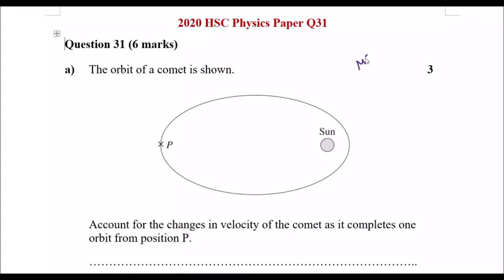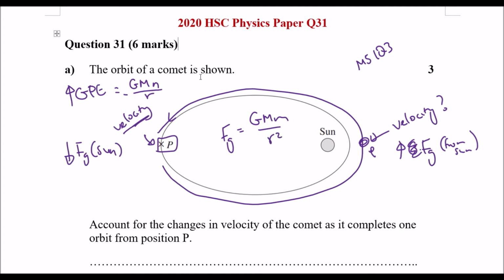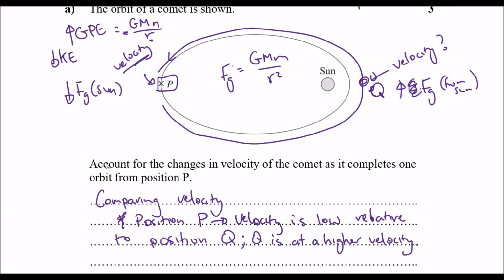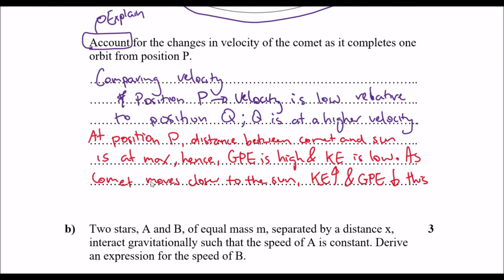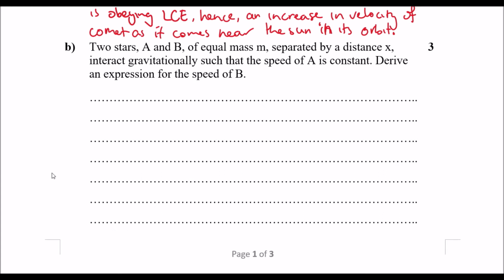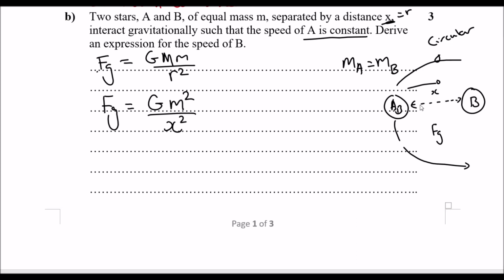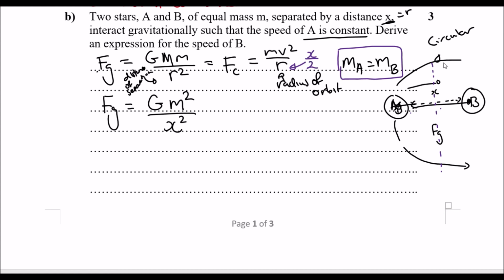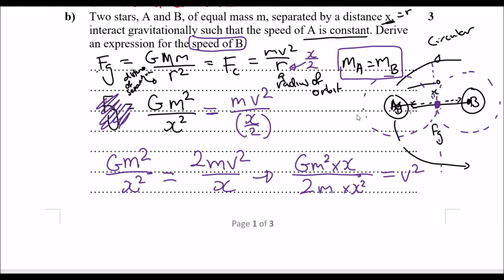2020 HSC Physics Q31 - Orbit velocity